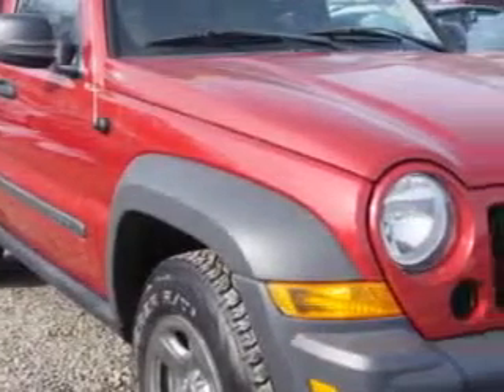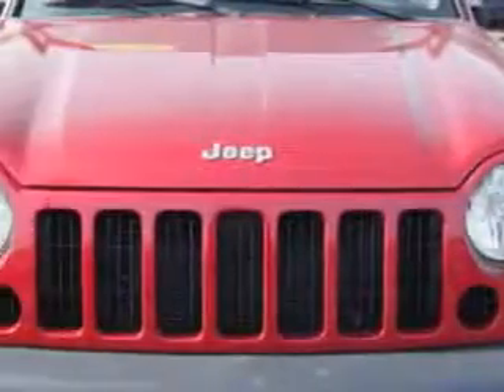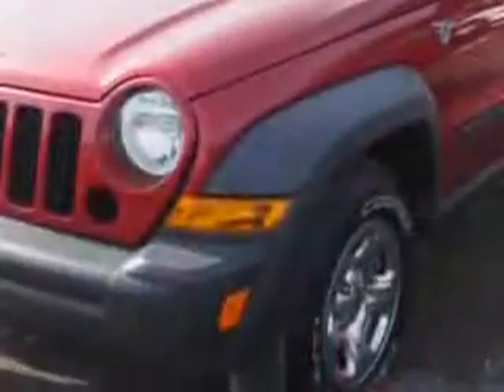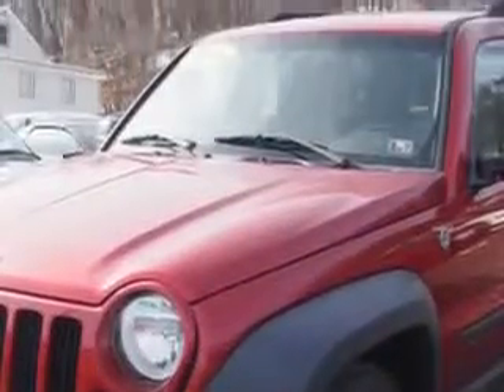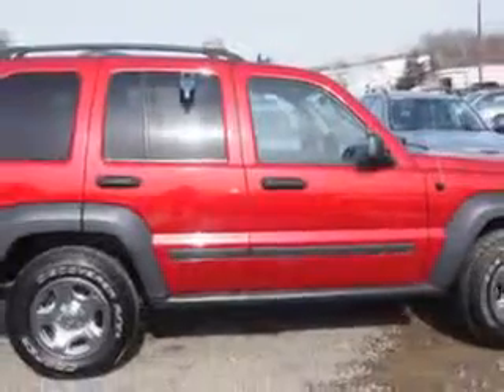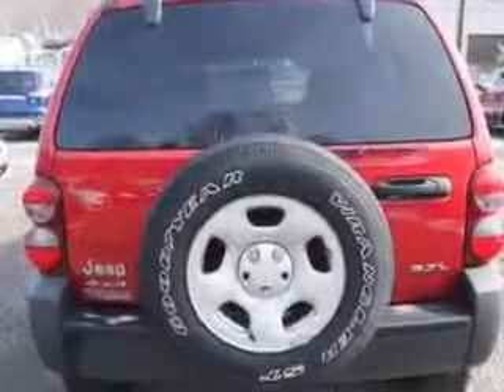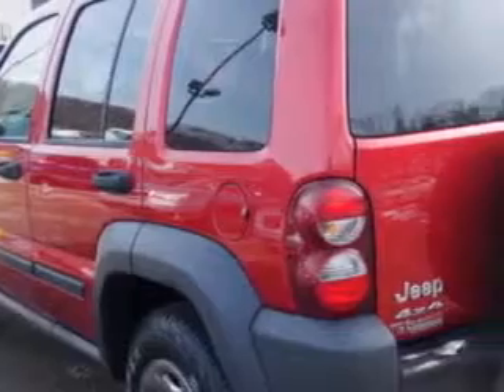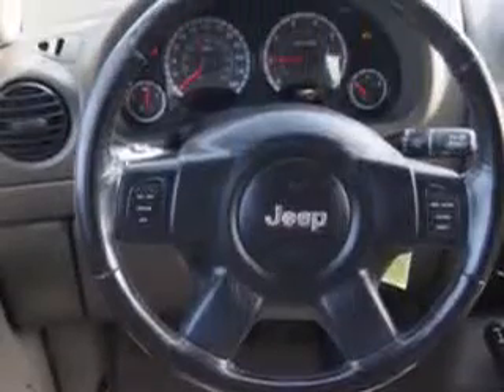2006 Jeep Liberty W & L Subaru Northumberland, PA 17857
Jeep Liberty You will love this  Inferno Red Crystal Pearlcoat   Jeep Liberty SUV 4X4, equipped with a 6 Cylinder engine and an automatic transmission.
MILES: 116,290
VIN:1J4GL48K86W265056